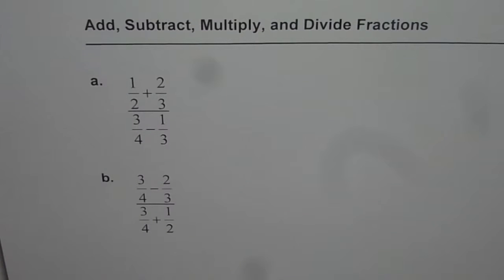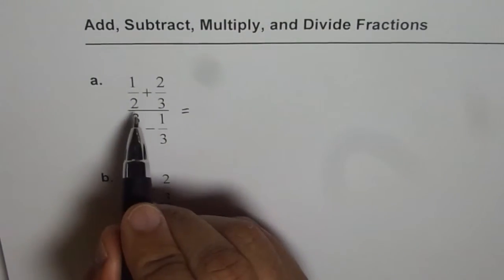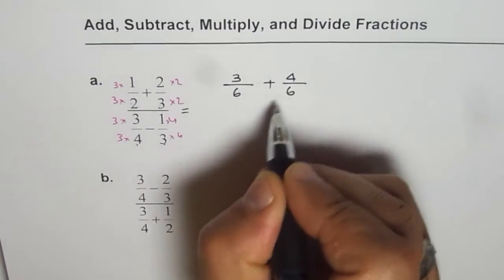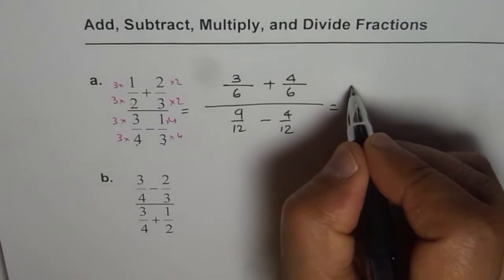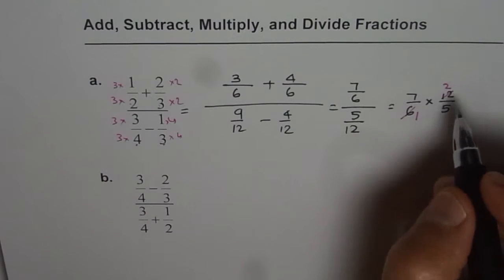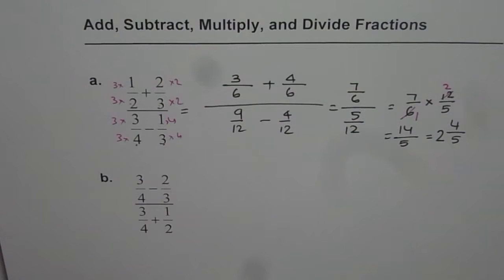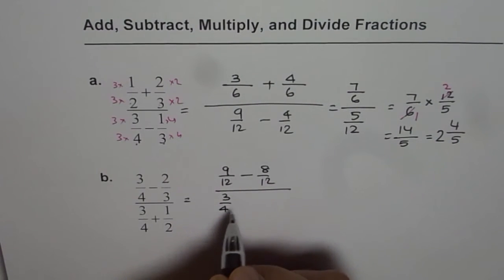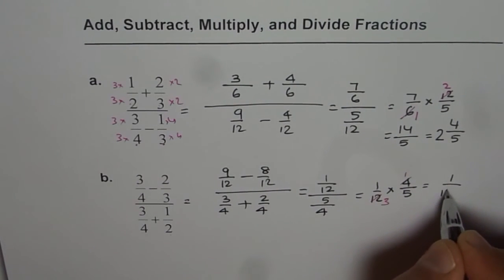Add Subtract Multiply and Divide Fractions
Fraction more than or equal to one are improper fractions.